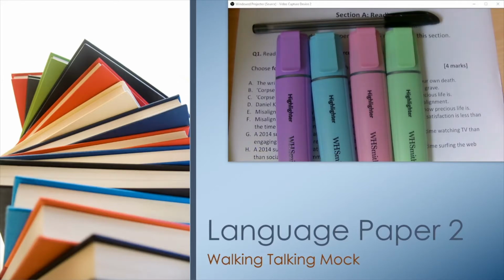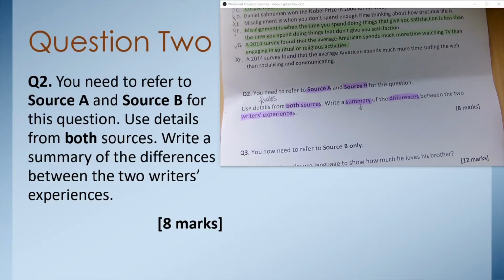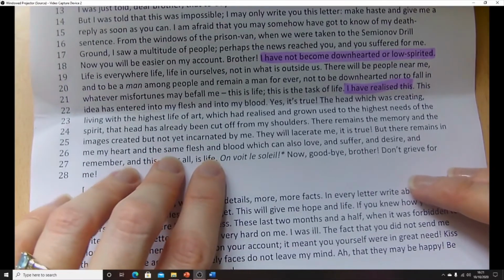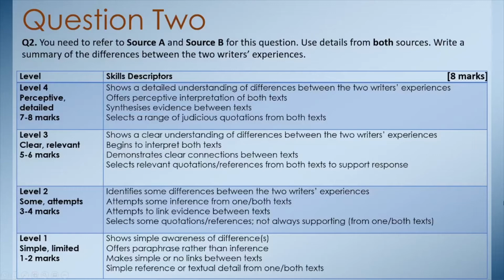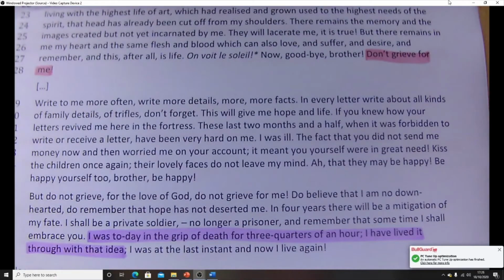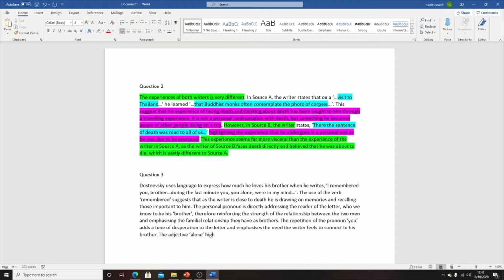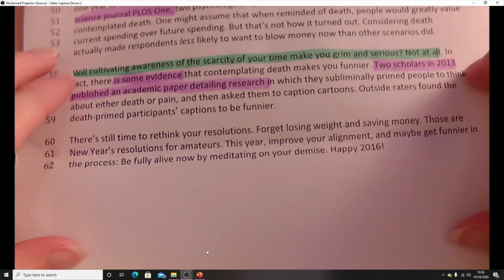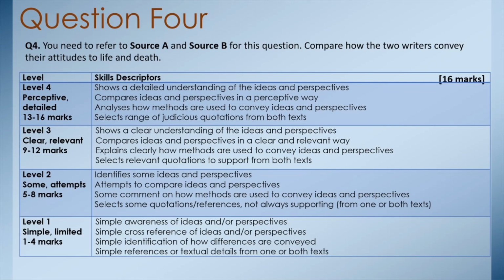AQA English Language Paper 2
Feedback for the Mini Assessment completed in class.